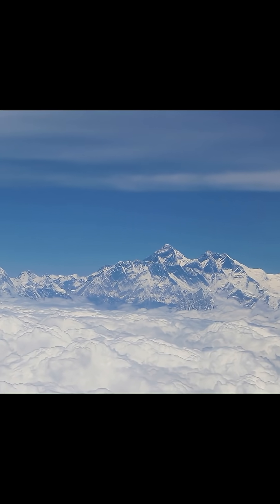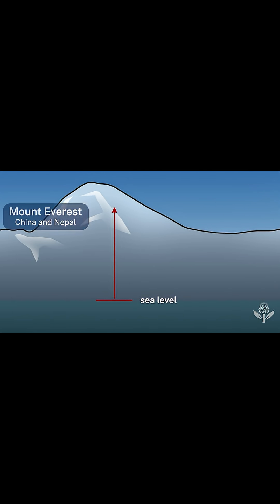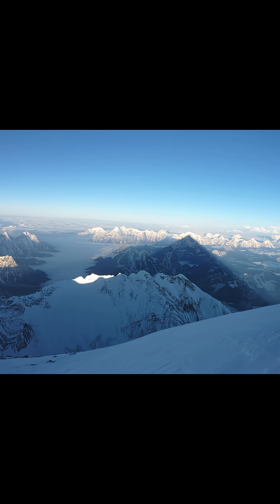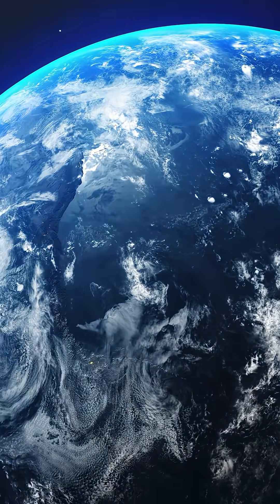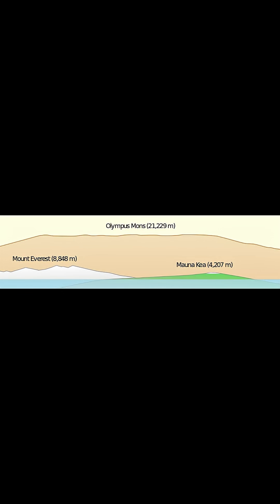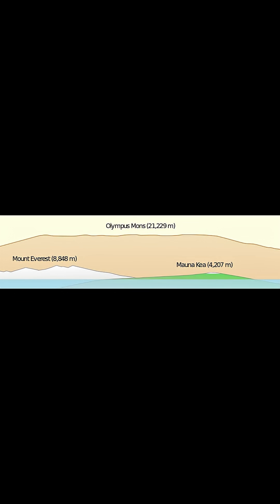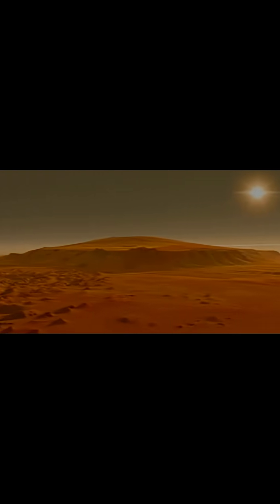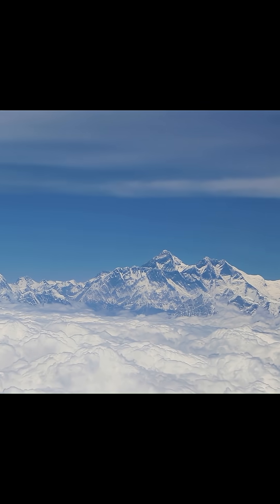Mount Everest? That's Nothing Compared to This Monster on Mars``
Everyone knows Mount Everest is the tallest mountain on Earth.
But what if I told you... it’s not the tallest in the solar system?

Meet Olympus Mons — a colossal volcano on Mars, nearly 3× taller than Everest and so massive, the curvature of the planet hides its summit from view.

This is one of the most jaw-dropping facts in space science — and it’s 100% real.

🌍 Everest might be legendary…
🔴 But Olympus Mons is planet-sized.

📌 Credits & Sources:
– NASA (Mars Global Surveyor, Viking Orbiter imagery)
– ESA Mars Express archive
– Wikipedia: Olympus Mons
– Encyclopedia Britannica: Olympus Mons entry